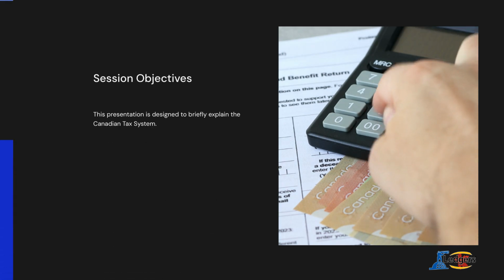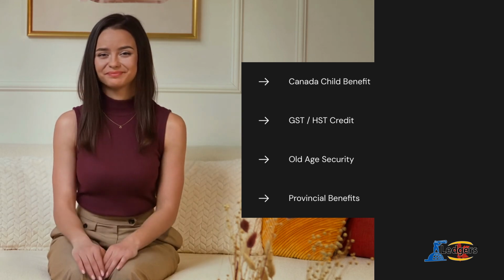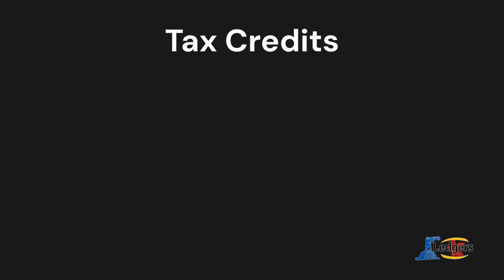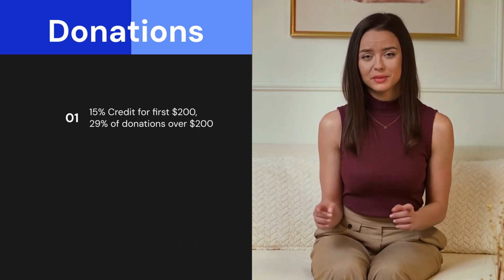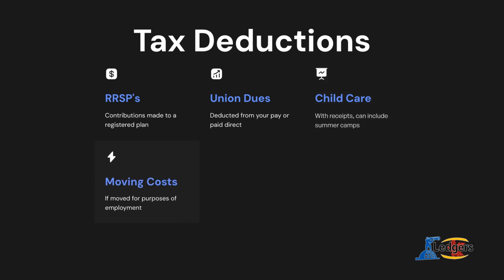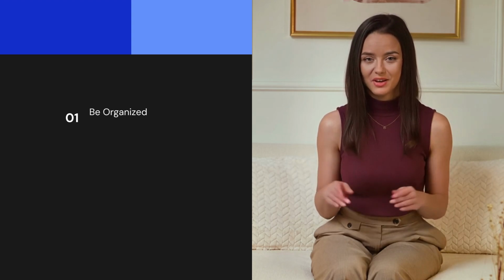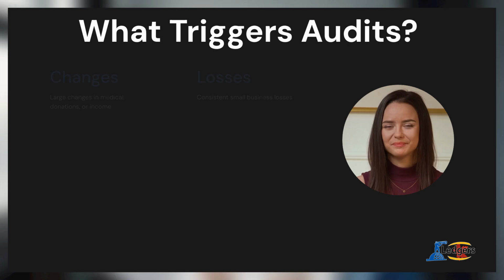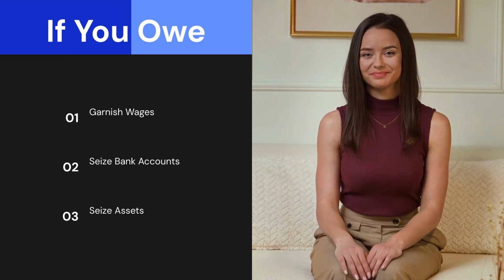Personal Income Tax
A basic overview of the Personal Income Tax System in Canada.